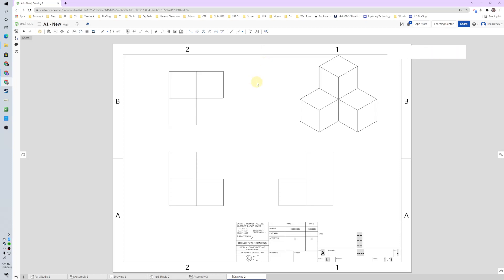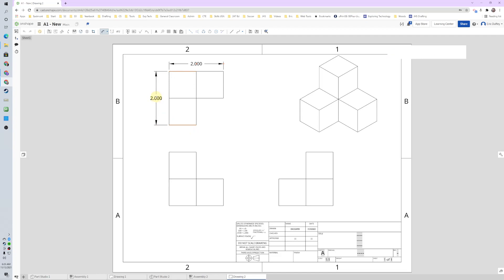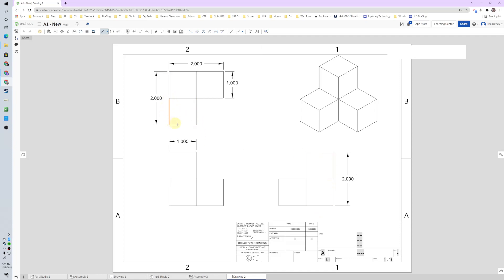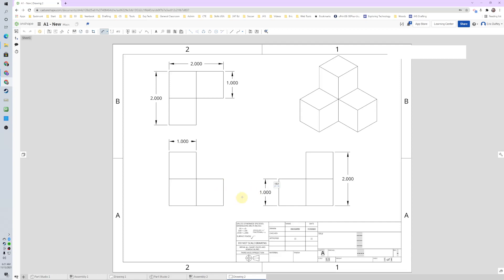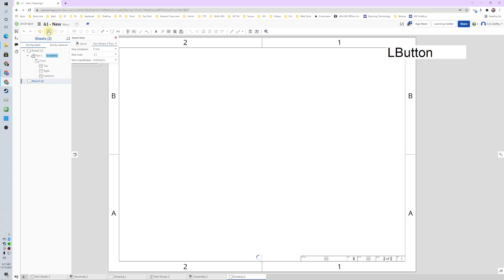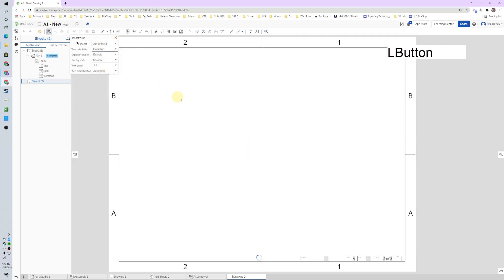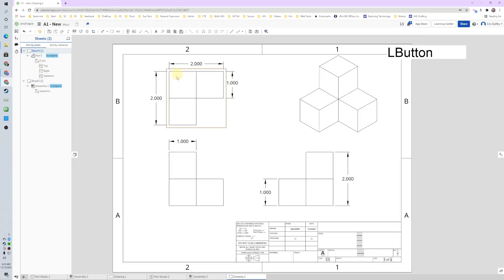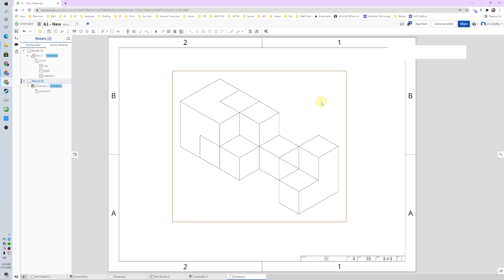Onshape - Dimensioning, Sheets, New Sheets, & Assembly Drawings (Part A1 - Episode 5)